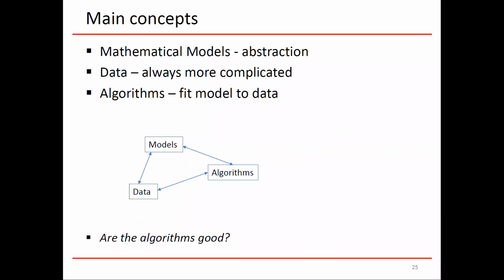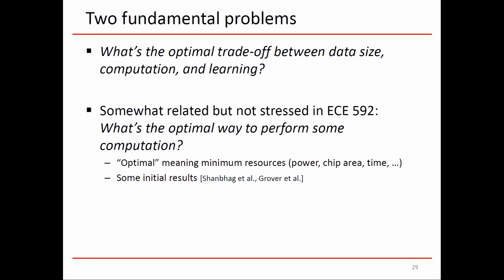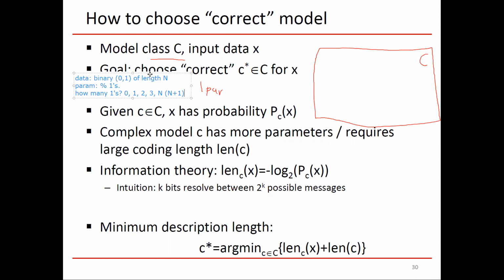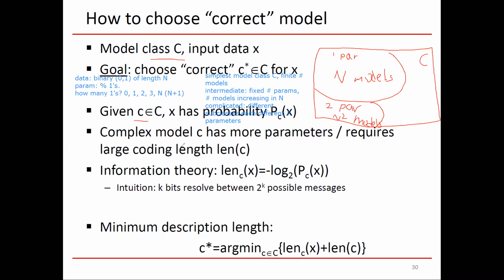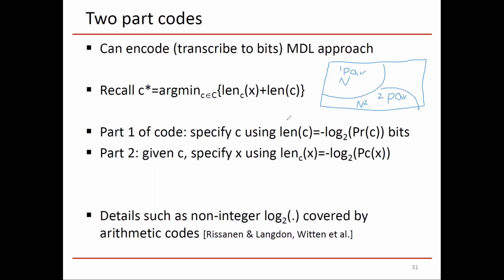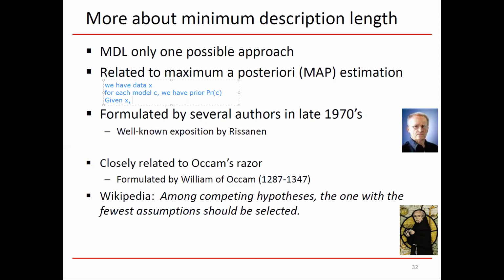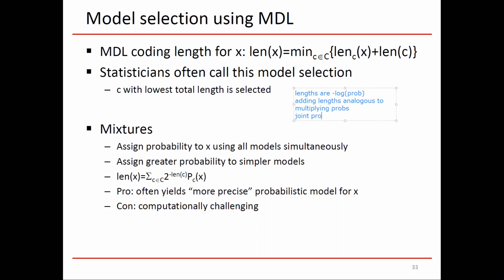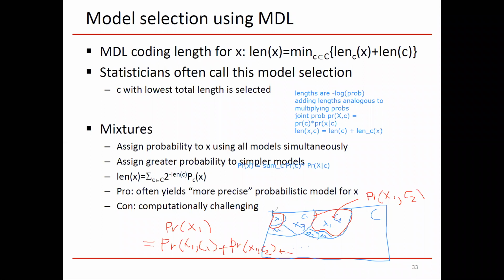Minimum description length (ECE 592 Module 6)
Module 6 discusses models and the minimum description length principle.